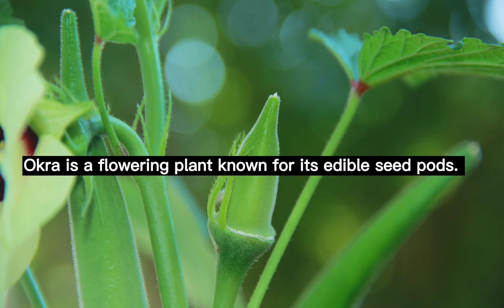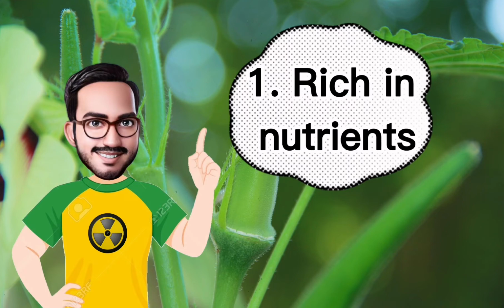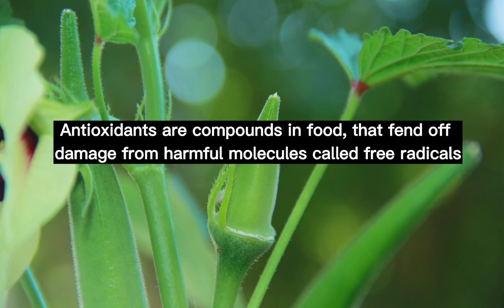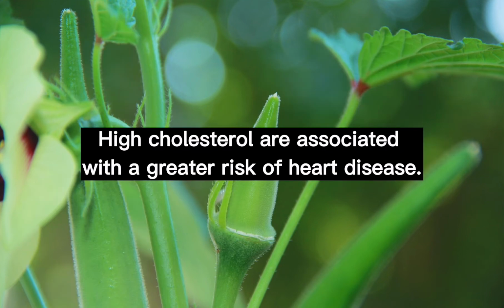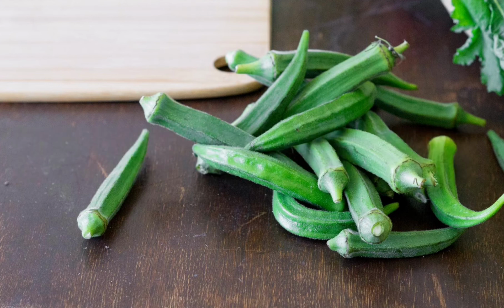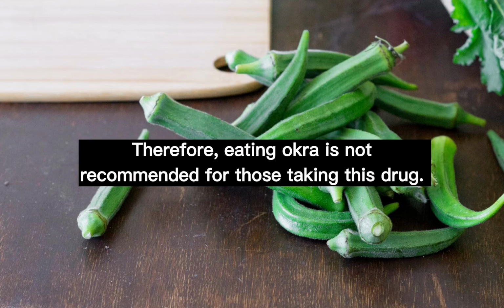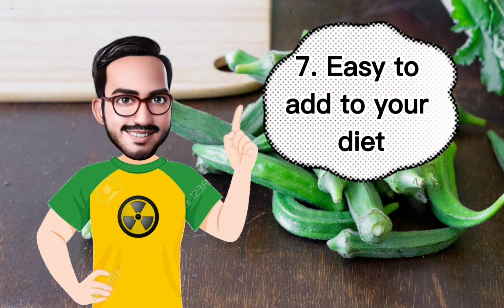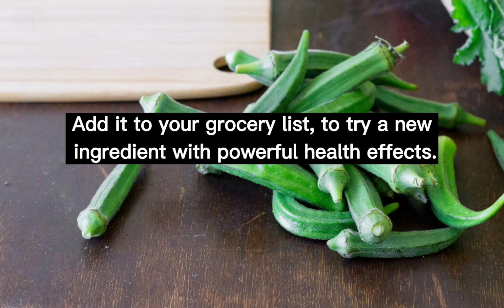7 Nutrition and Health Benefits of Okra or "Lady's Finger"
7 Nutrition and Health Benefits of Okra or "LADY'S FINGER"

Okra is a flowering plant known for its edible seed pods. It’s cultivated in warm and tropical climates, such as those in Africa and South Asia.
Sometimes referred to as “lady’s finger,” okra comes in two colors — red and green. Both varieties taste the same, and the red one turns green when cooked.
Biologically classified as a fruit, okra is generally utilized like a vegetable in cooking.
It’s frequently used in Southern American cuisine and a popular addition to gumbo. Yet, it can have a slimy texture, which some people find unappealing.
Though it’s not one of the most common foods, okra is packed with nutrition.